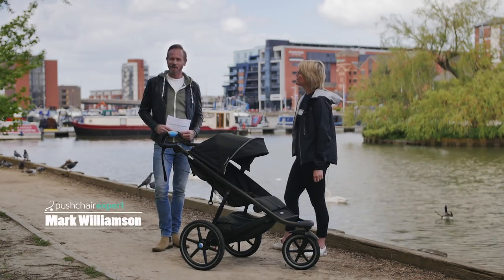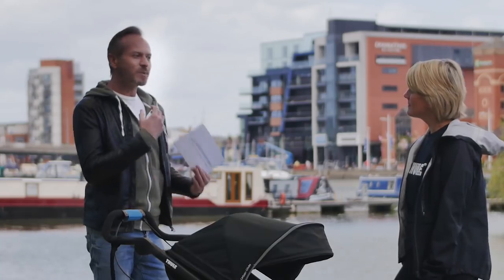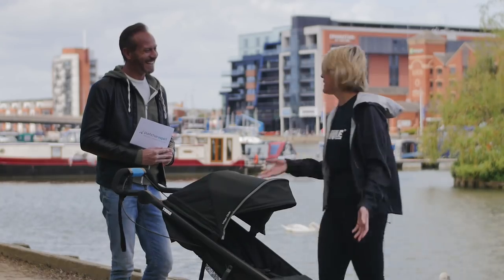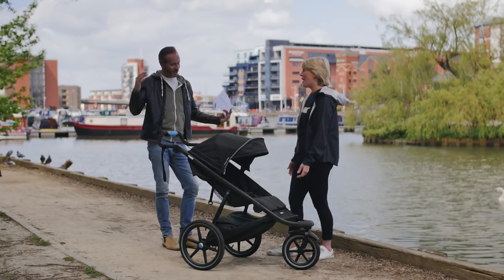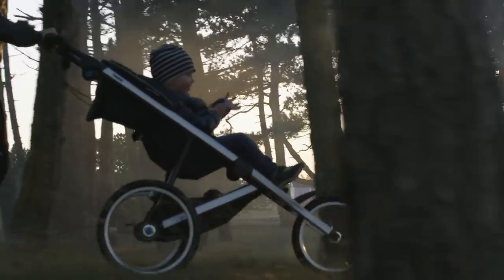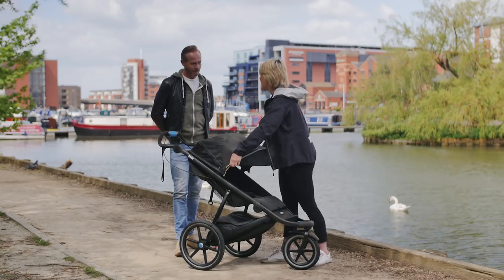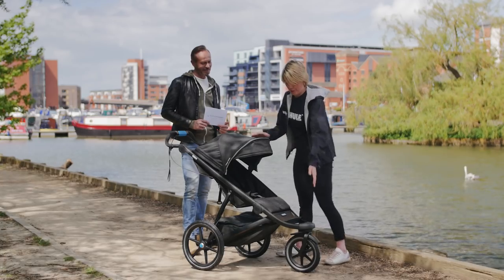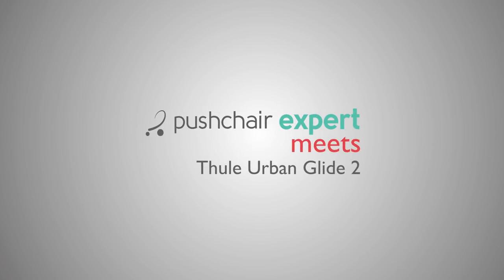Pushchair Expert meets Thule Urban Glide 2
An all-terrain stroller with a sleek, lightweight design, making it perfect for urban exploration or strolling on your favourite path. We wanted to know more, so invited Emma from Thule to tell us all about the brand and the Urban Glide 2.

Read more about the Thule Urban Glide 2 over on the Pushchair Expert